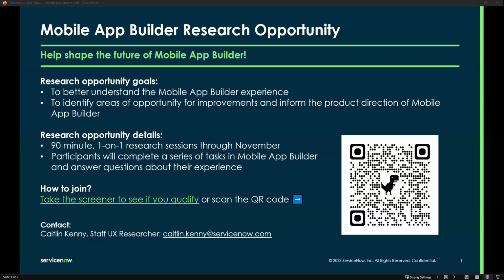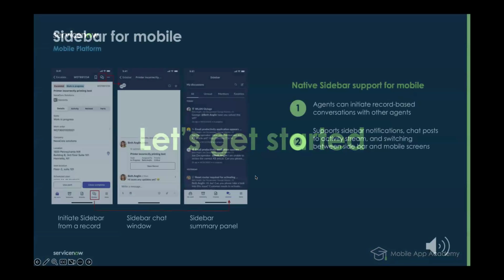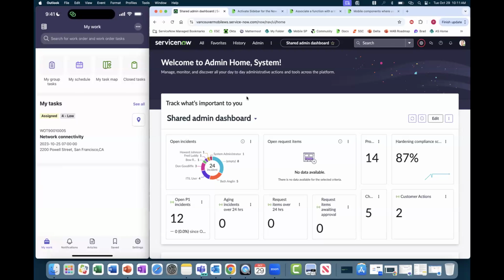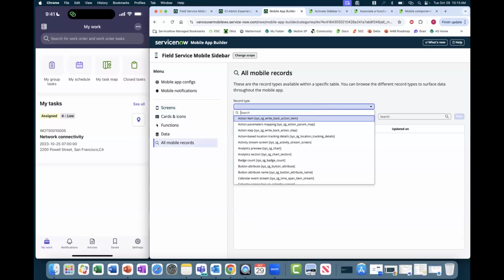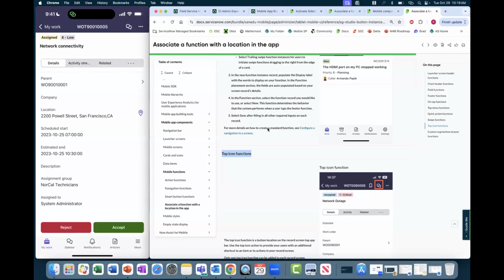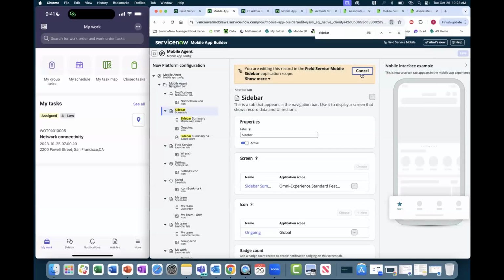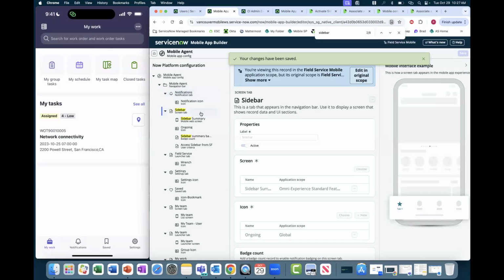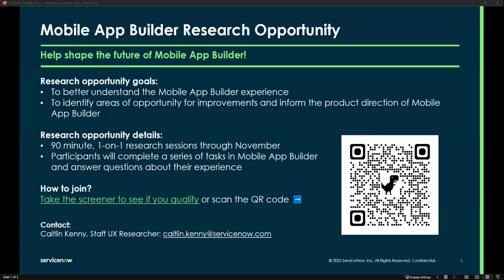Mobile App Academy: Mobile Sidebar & User Segmentation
Join us every month for our live Mobile App Academy sessions focused on managing and building ServiceNow mobile apps in real time. We'll have product experts on hand to walk through concepts, provide guidance, and answer your questions in a live setting.